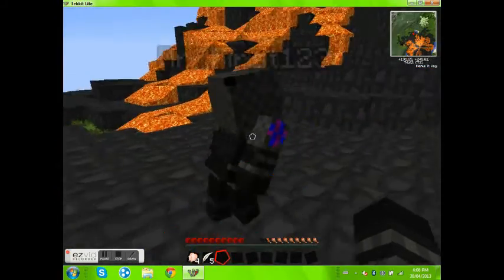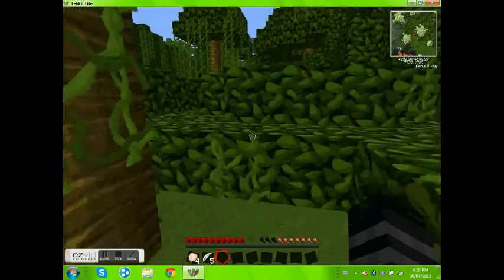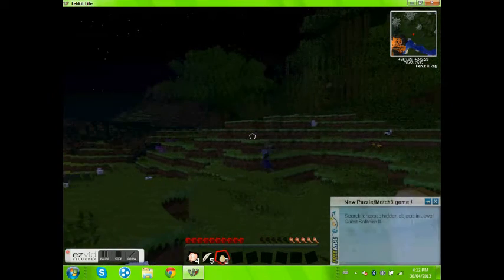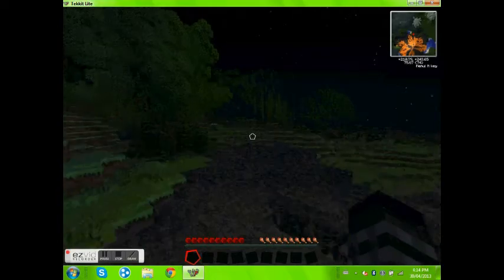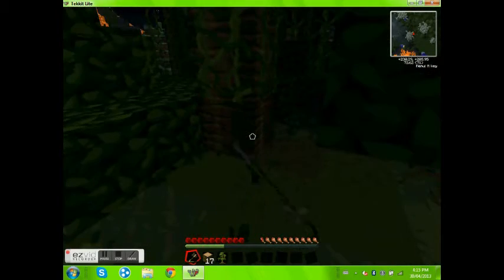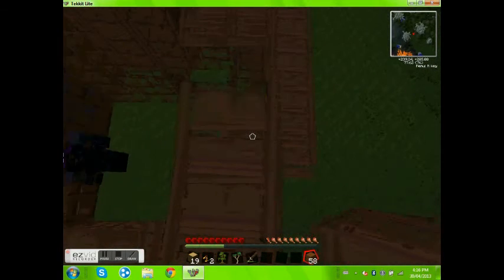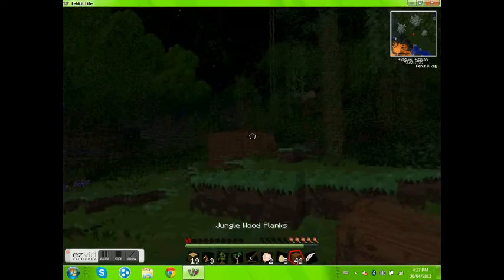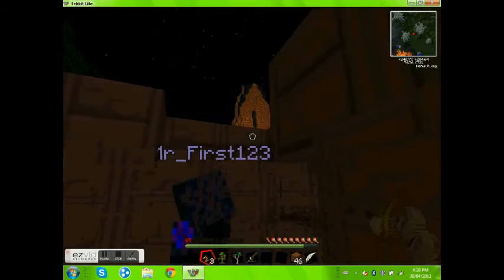Tekkit Tuesday with Garrzaa and Mr_First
Me and Mr_First playing Tekkit on Tuesday's!